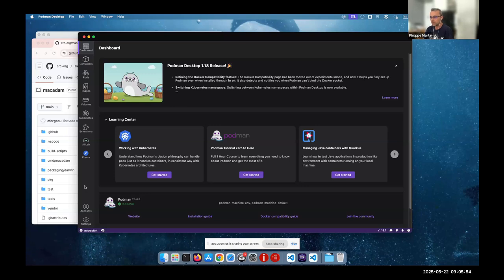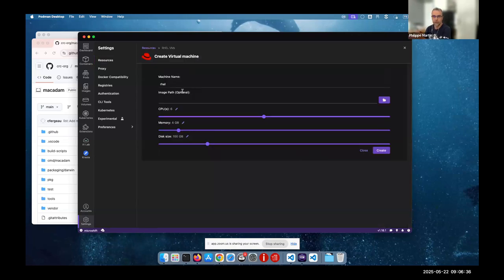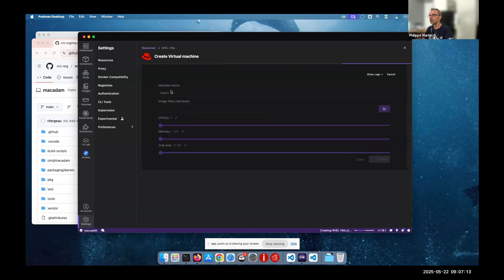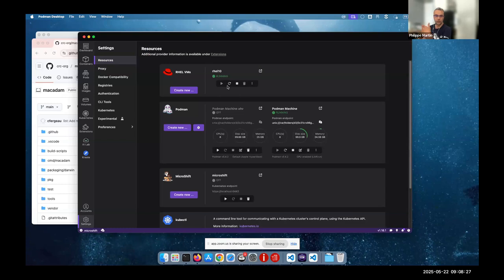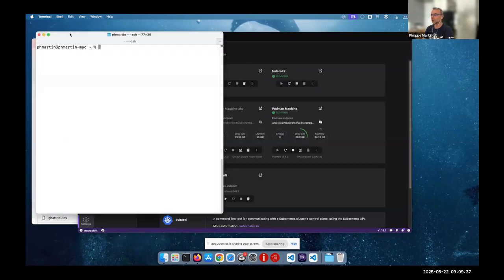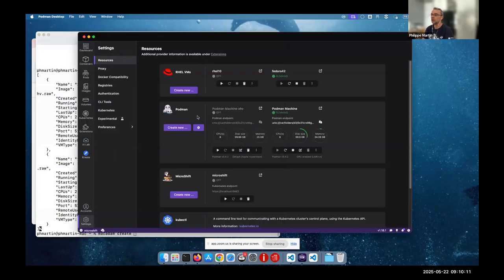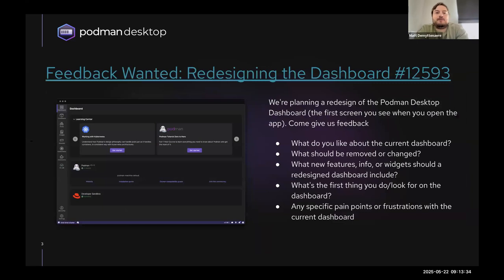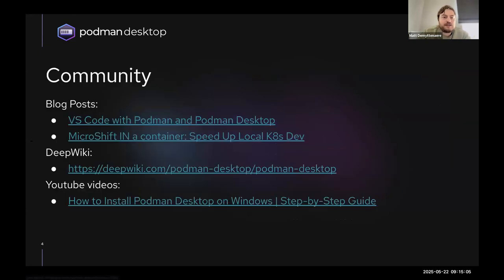Podman Desktop Community meeting 05-22-2025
Agenda
- RHEL Extension Demo
- Design Changes
- Announcements
- Feedback